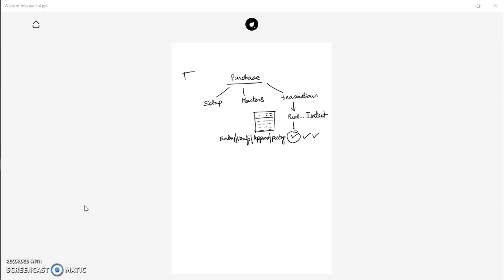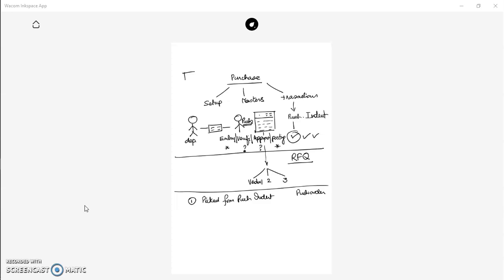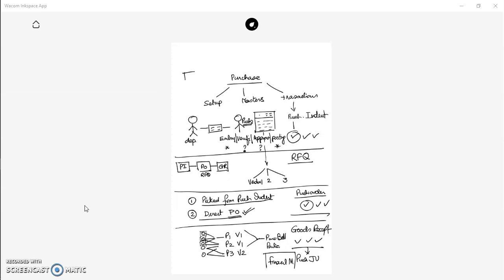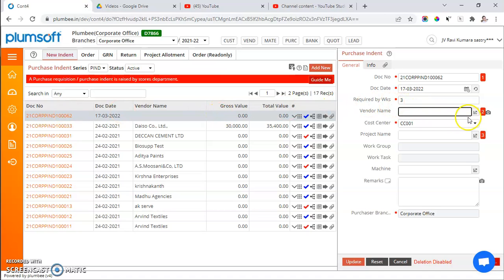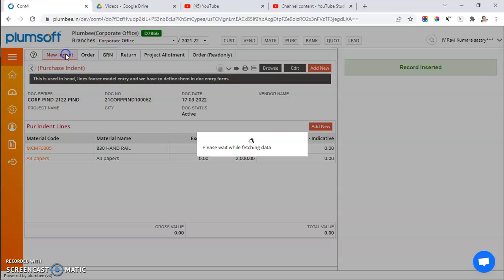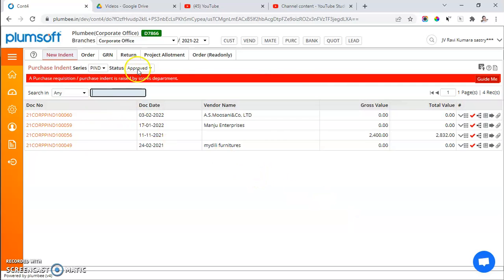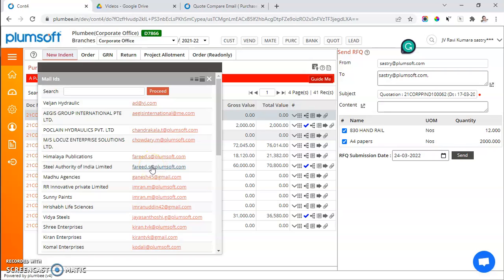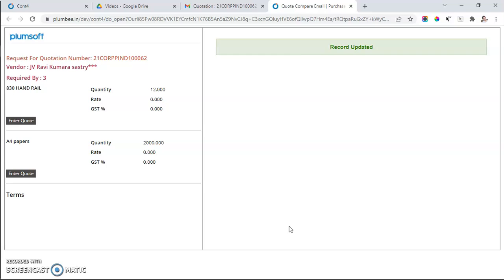ERP Lessons Purchase 4 Indent